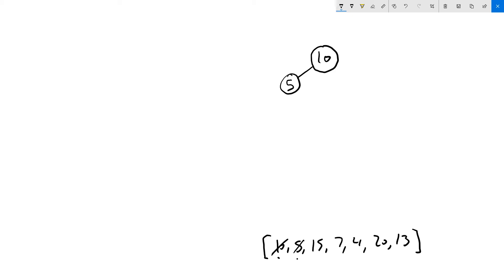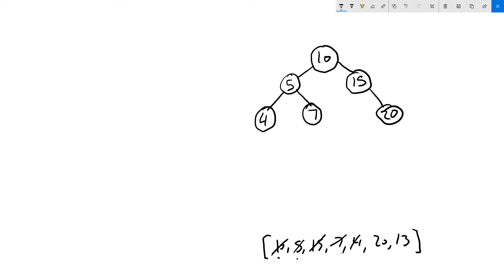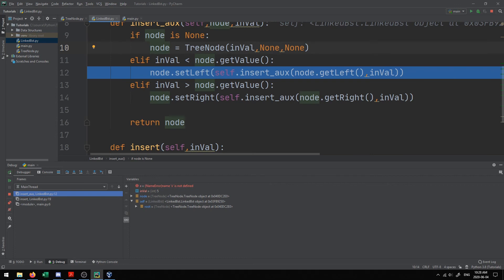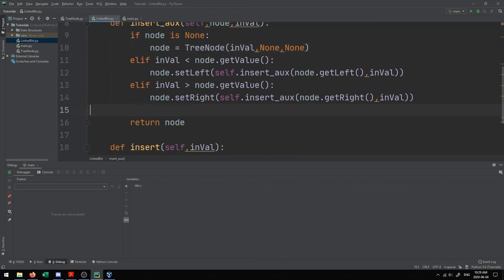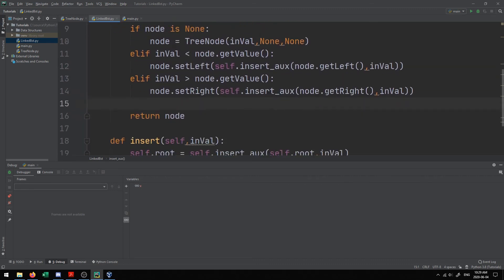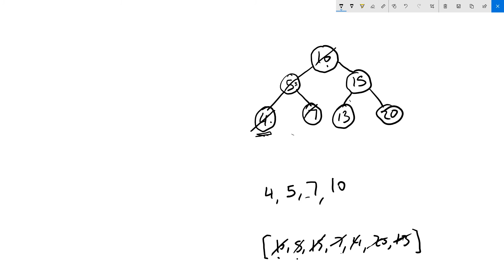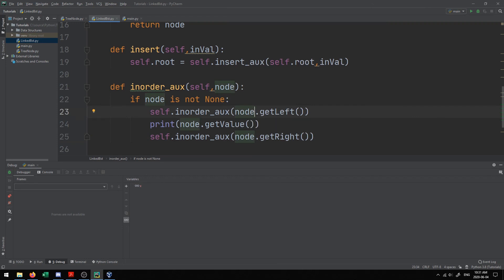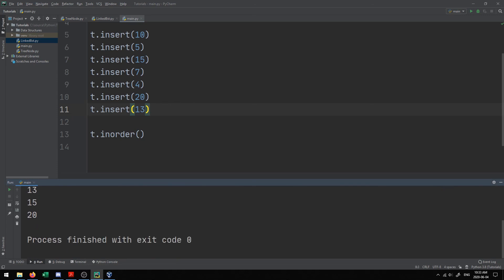Data Structures in Python - Fundamentals of Binary Search Trees (BST)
This video demonstrates how to insert data, and traverse binary search trees in Python.